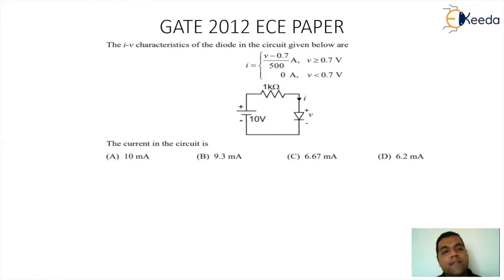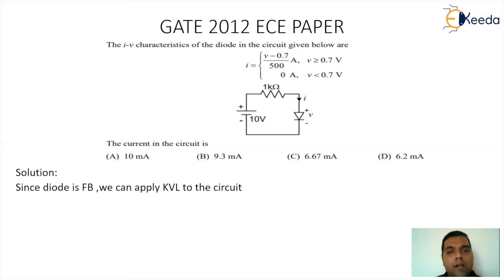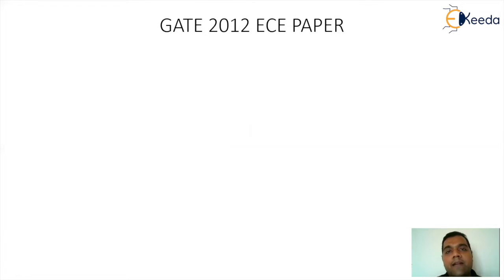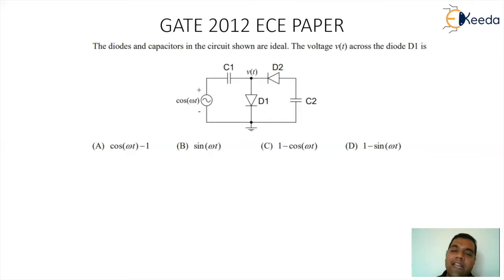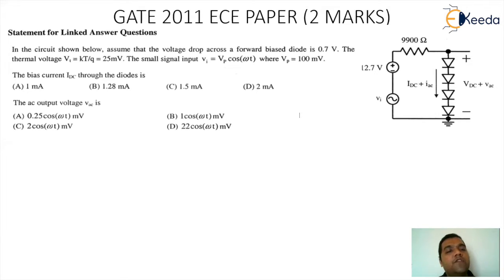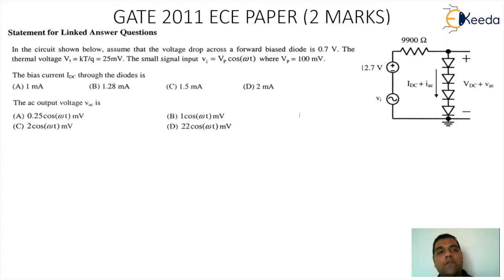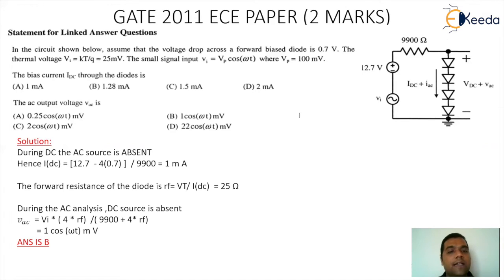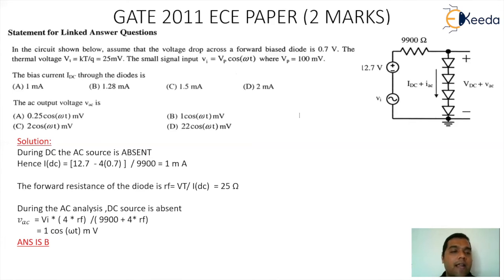Solving Diode Numericals: 4 | Concept of Diode | GATE Analog Electronic Circuits Explained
Delve into the fundamental world of diodes in this insightful tutorial on solving numerical problems related to diode concepts. Join us as we break down Diode Numericals: Part 4, exploring the essence of diodes within GATE Analog Electronic Circuits. Uncover the underlying concepts, solve practical problems, and grasp a deeper understanding of diode functionality. Let's navigate through this engaging session, simplifying the intricacies of diode theory for a clearer comprehension in your GATE Analog Electronic Circuits preparation. Dive into the world of diodes with us and master their applications effortlessly!

Session Highlights:

Comprehensive diode numerical problem-solving techniques
In-depth analysis of various diode circuit scenarios
Practical applications and real-world examples
Tips and tricks to approach GATE-level problems confidently

Happy Learning.